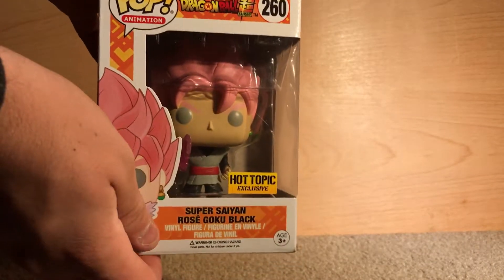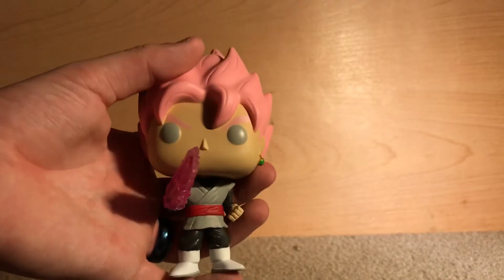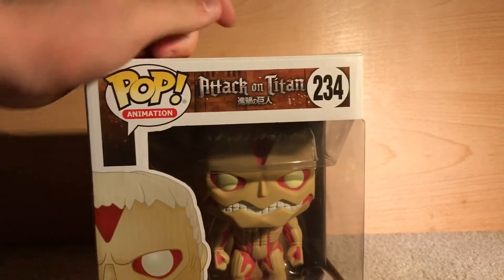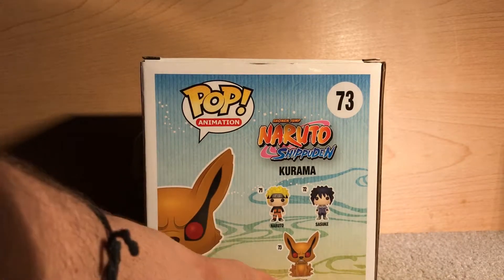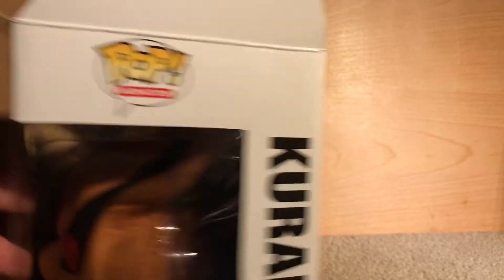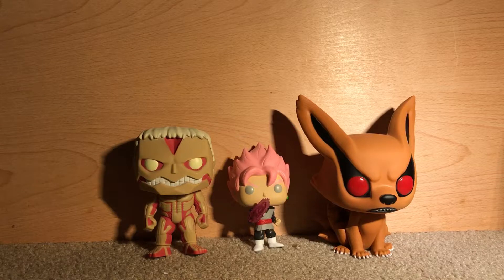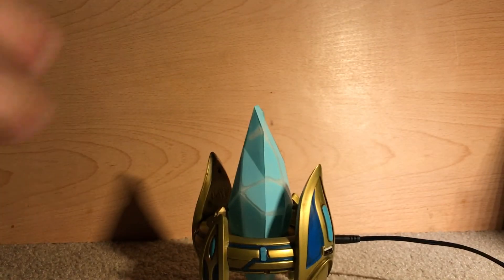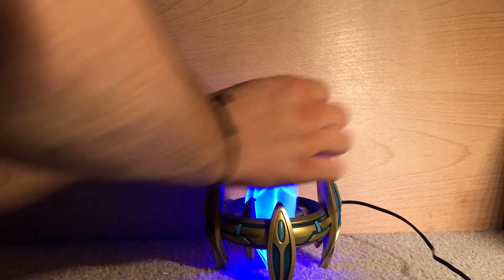More POP Figures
This video has multiple pop figures and a little added bonus